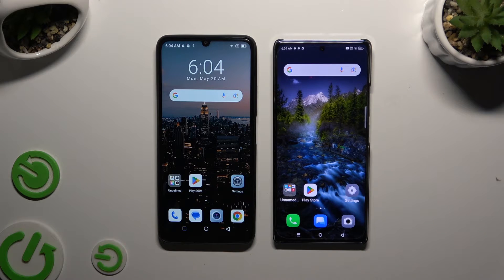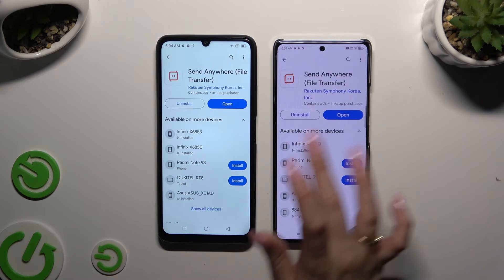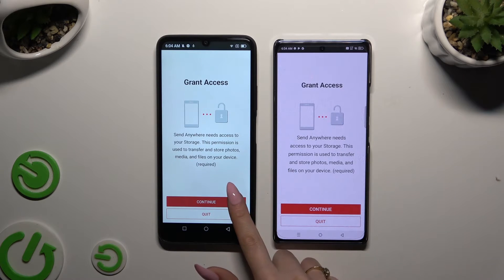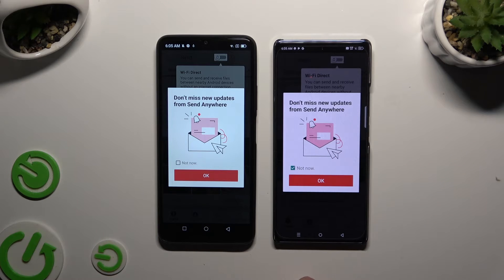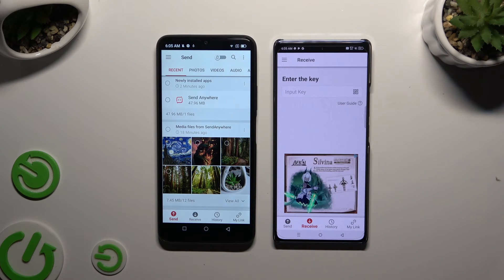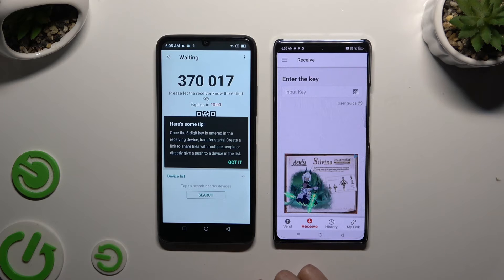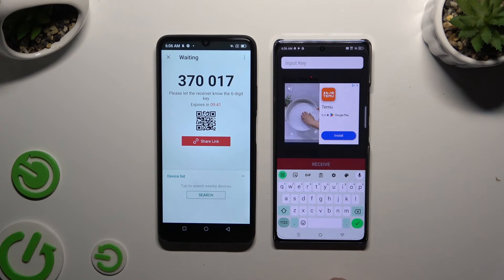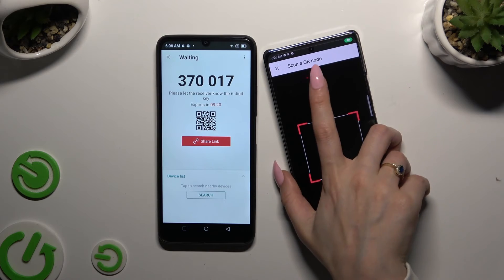Transfer Files from an Android Device to Infinix Note 40: Seamless Sharing with Send Anywhere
Learn how to effortlessly transfer files from your Android device to the Infinix Note 40 using the Send Anywhere app. Follow these steps to securely share photos, videos, documents, and more with ease. Enjoy hassle-free file transfer between devices with Send Anywhere!

How to transfer files from an Android device to Infinix Note 40 using Send Anywhere? What steps are involved in setting up and using Send Anywhere for file sharing? Can I transfer large files quickly and securely with Send Anywhere to Infinix Note 40? Are there any additional features for managing and organizing transferred files? How does using Send Anywhere improve file sharing between devices? Any tips for optimizing file transfer speeds and security with Send Anywhere? Where can I find additional support for troubleshooting file transfer issues?